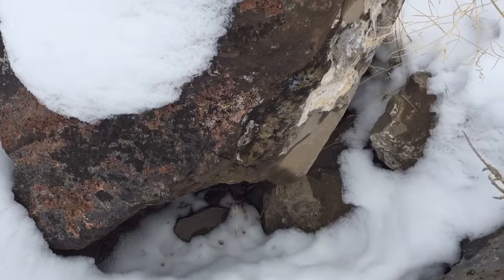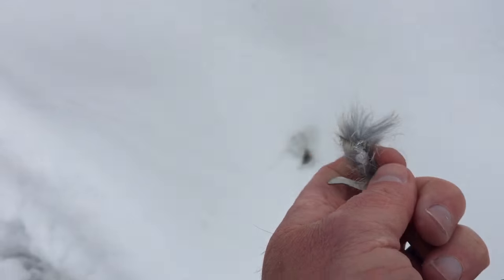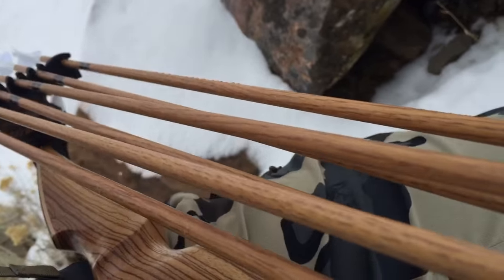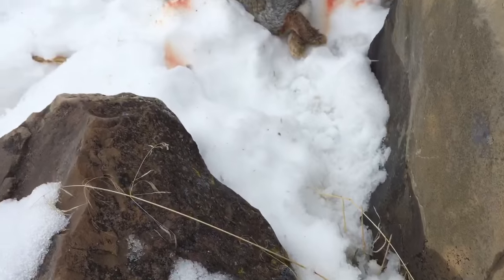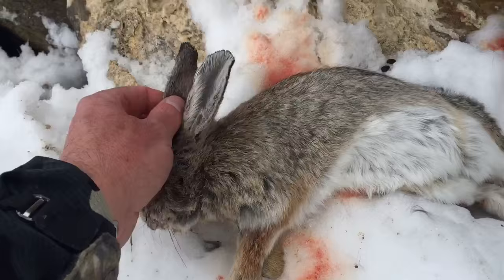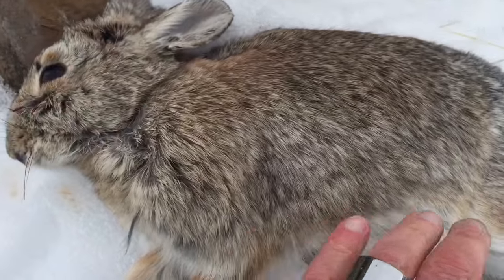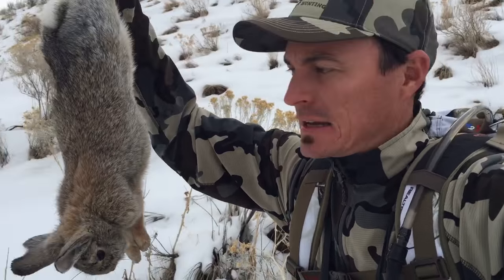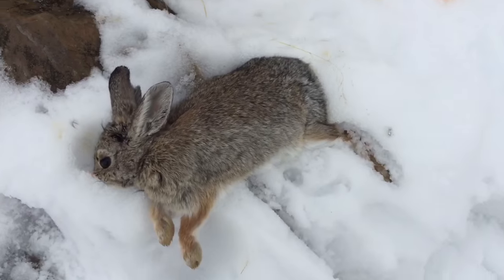Cottontail with a recurve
I was out chasing chukars and decided to pack my recurve in case I found some cottontails.  I found one and was able to walk right up on him to within seven yards and make a good shot.